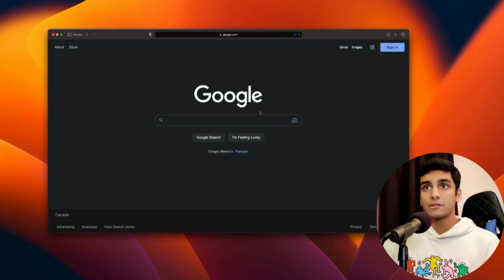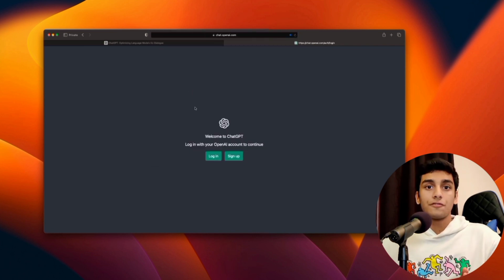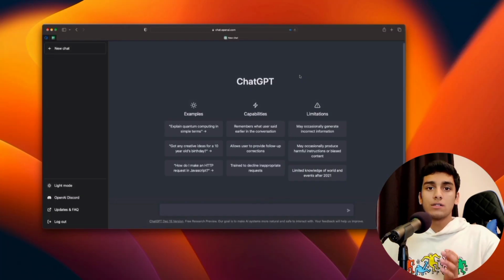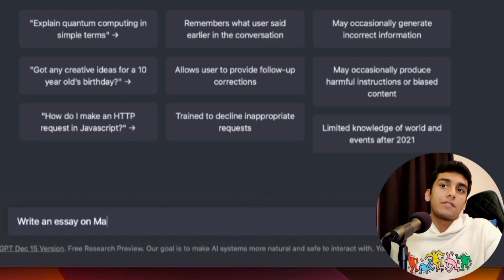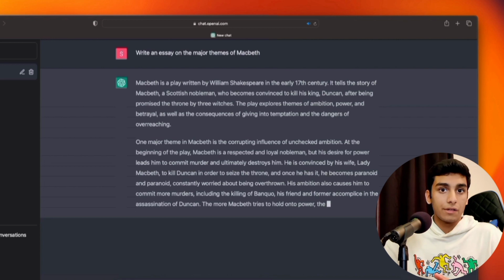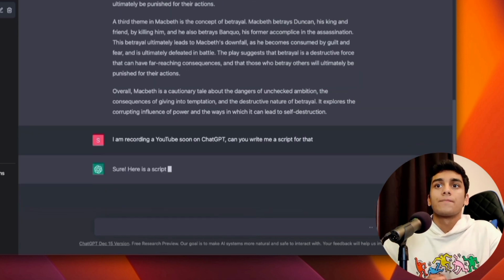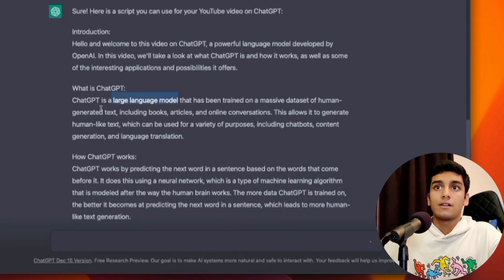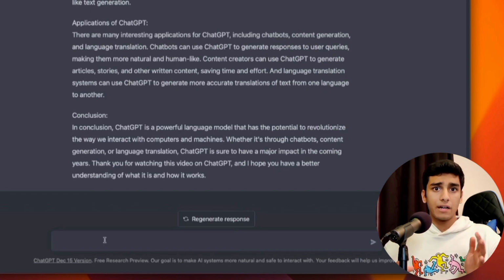What is ChatGPT? (And How You Can Get Started)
📣 Wanna talk? Hop on a call with me

- Have you heard of OpenAI's Chat GPT? To put simply, it is an advance chatbot on steroids.

In this video, we talk about what is ChatGPT and how you can get started and set yourself up to use it. We will be talking about Chat GPT's applications and implications on the world, how it will affect different industries and not just of programming. ChatGPT explained in simple terms!

In the words of ChatGPT to write a description for this video:

ChatGPT is a state-of-the-art language generation model developed by OpenAI. It is trained on a massive dataset of internet text and is able to generate human-like responses to a wide variety of prompts. ChatGPT can be used for a variety of natural language processing tasks such as language translation, text summarization, and question answering. It is also capable of generating creative text, such as stories and poems. It is a powerful tool for businesses, researchers, and developers looking to add natural language capabilities to their applications.

Help me reach 1k subscribes by end of January 🙏

👋🏼 SOCIALS